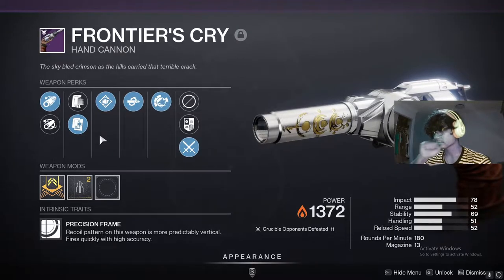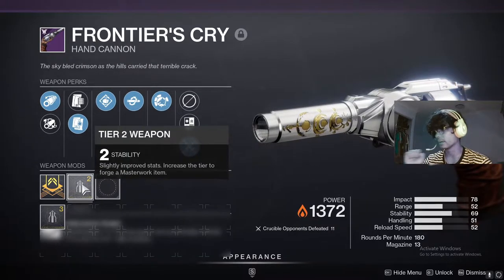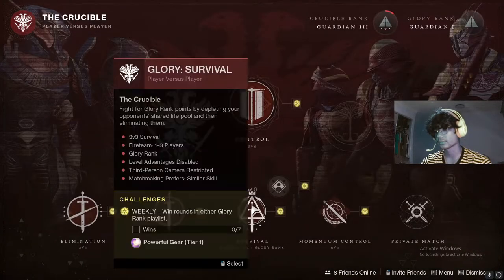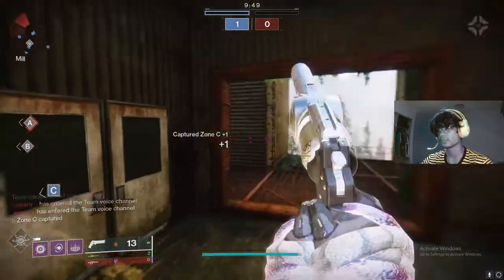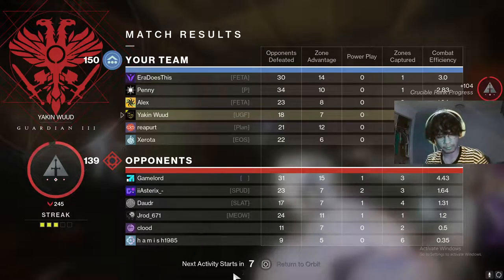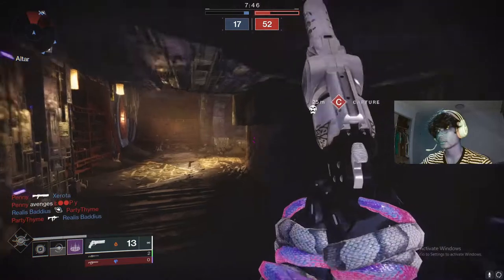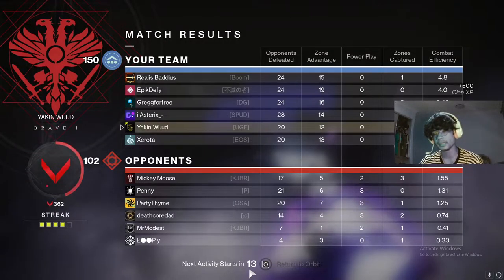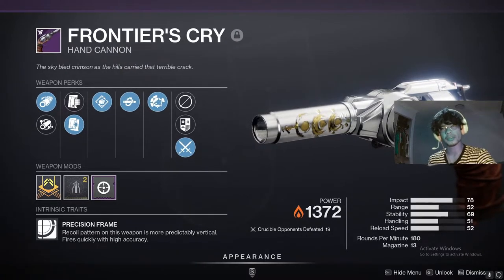*NEW* OP IRON BANNER HAND CANNON | Destiny 2 Witch Queen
hiya this is a descripotion where I talk about things. I play destiny 2 and I use a gun and bang people hhehe